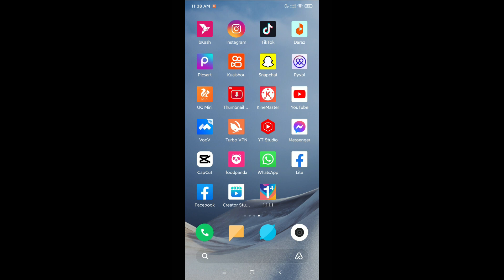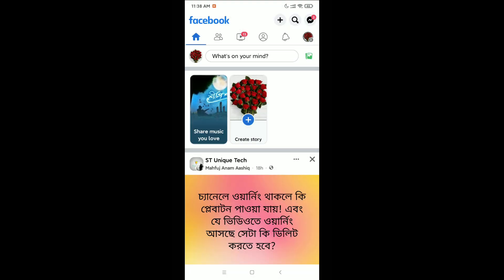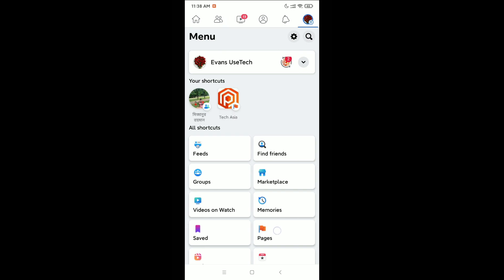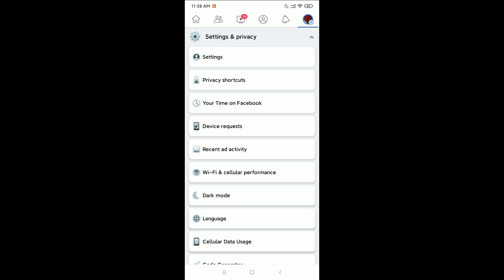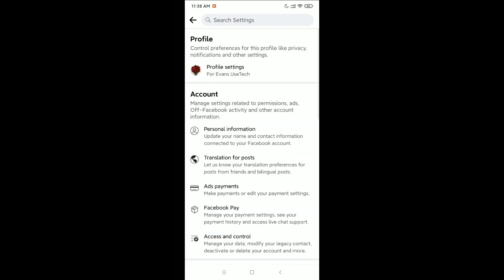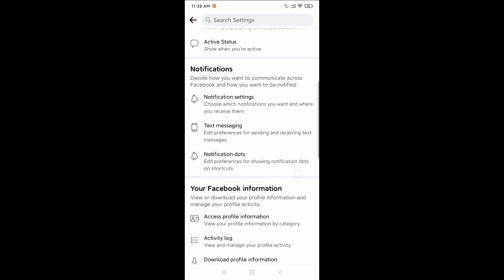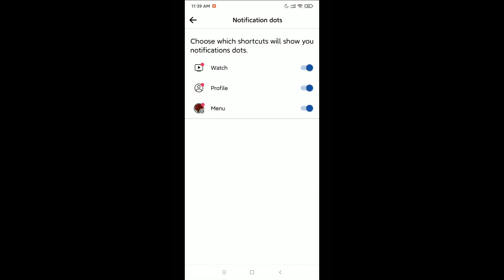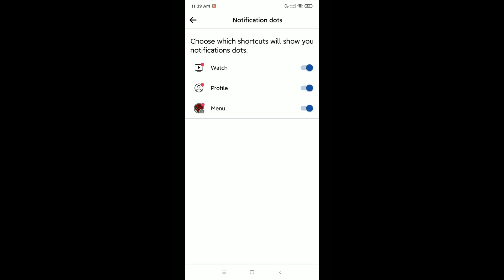How To Stop Notification Dot From Facebook Shortcut Bar